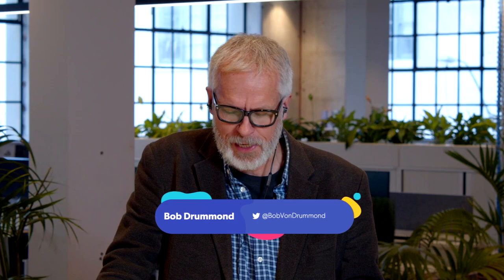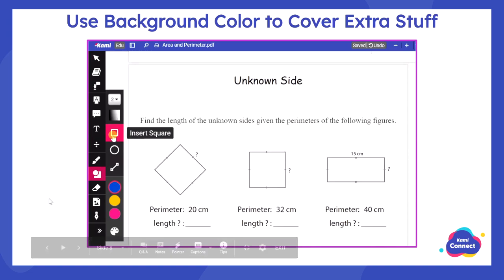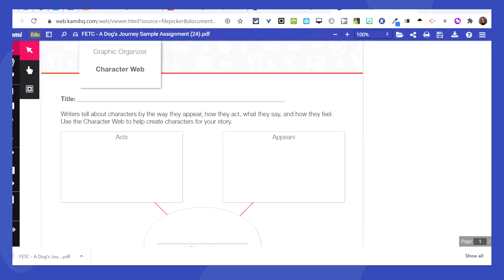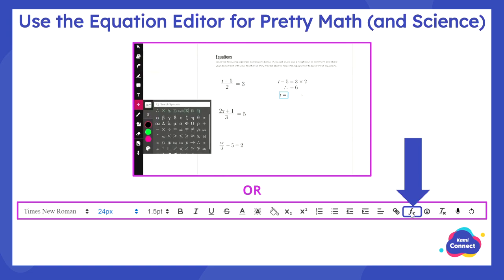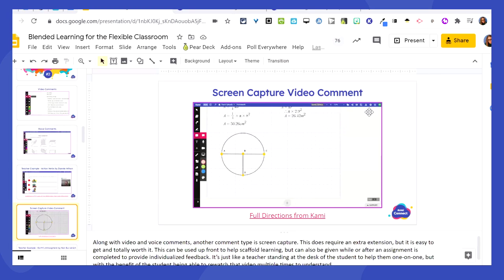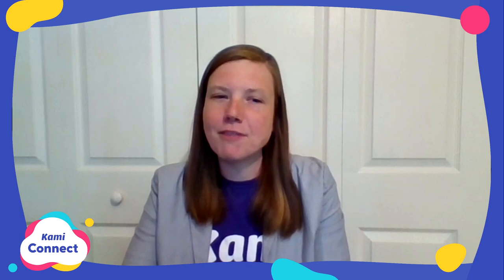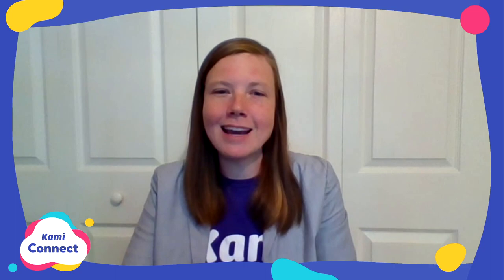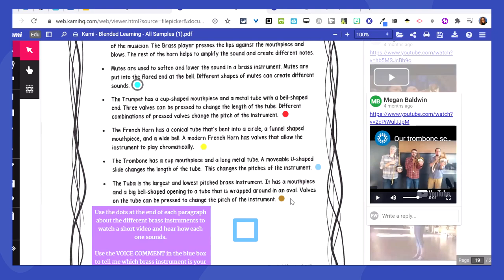Kami Connect 2020: Blended Learning for the Flexible Classroom | Estee Williams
Estee Williams strives to help educators and students make their learning more flexible and meaningful through the use of technology. Here, she shares her most valuable insights and examples of how to get started with Blended learning using Kami.

Estee is entering her sixth year as an educational technology coach in Beaufort, South Carolina. Prior to coaching, she was a high school mathematics teacher.

*About*
Kami Connect is a virtual conference held on July 28, 2020. This free event was created to inspire, share ideas, and provide insight on flexible learning solutions for educators starting the new school year with Kami.

Chapters:

00:00 -- Intro with Bob Drummond
01:03 -- Estee's Presentation
34:44 -- Q&A Session between Estee and Bob